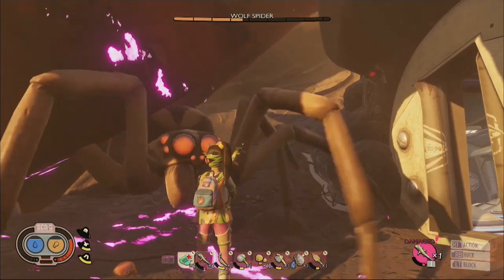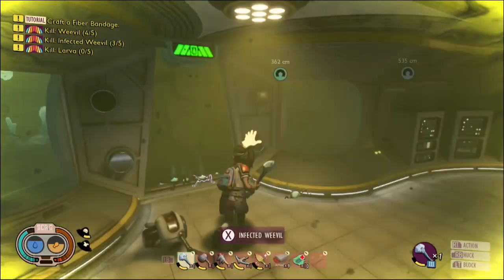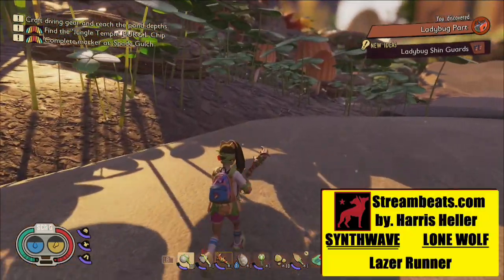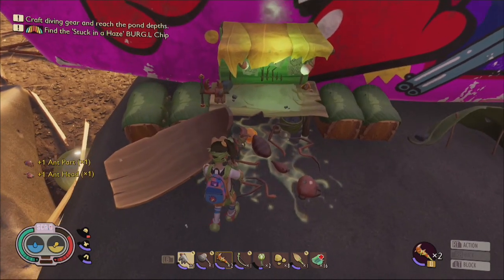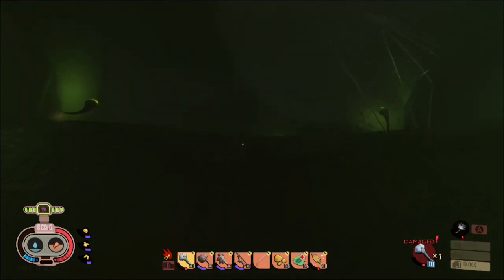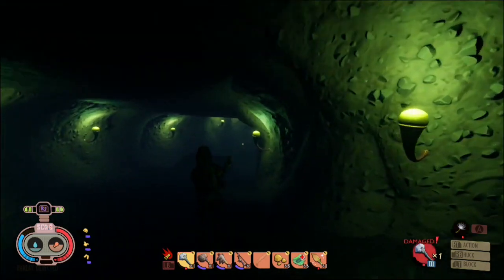NEW Grounded Public TEST Server Announced ~ Grounded PTS October Update 0.11.0 ~ October 2021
Next Wednesday October 6, 2021 the NEW Public Test Server (PTS) Update will be released for Grounded Update 0.11.0. This is a speculation video going over what we might see in the next update!!